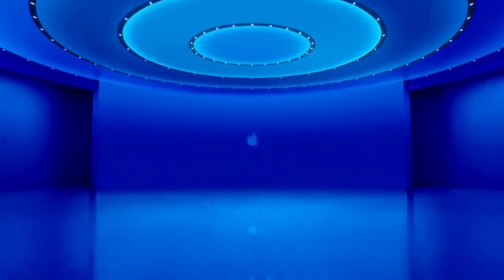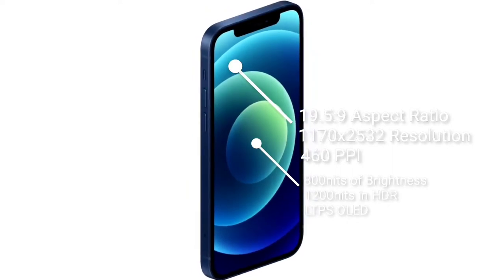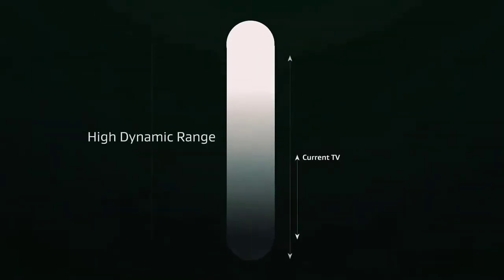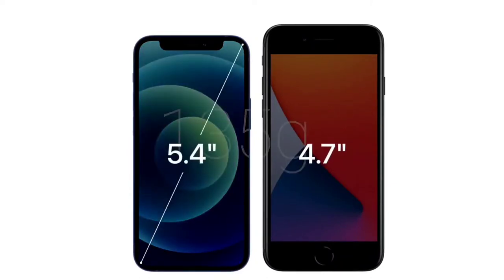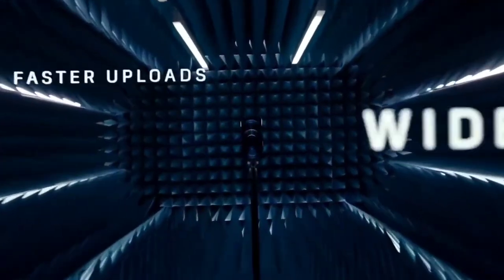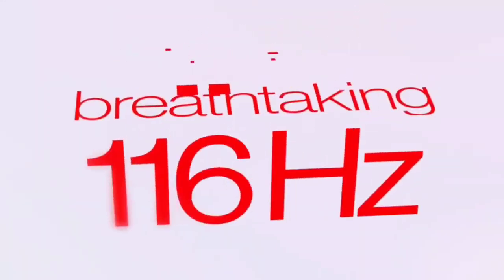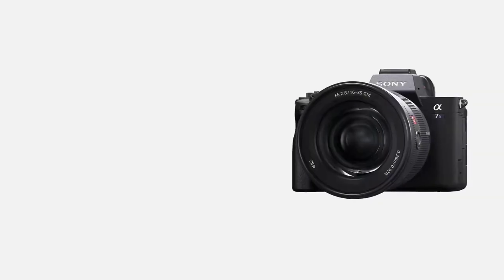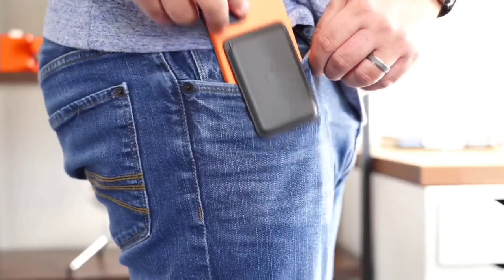iPhone 12 Series: Simple Yet Complex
2020 had been a strange year to say the least, and to say that it had a major impact on the world would be quite an understatement. But even in the worst of times, we saw outstanding things be achieved.

The question is, was the iPhone 12 series one of them? It's… complicated. And with the start of 2021, we here at TechStream are focused to clear any confusion that arises.

Want to clear your confusion/concerns about the iPhone 12, iPhone 12mini, iPhone 12 Pro, and the iPhone 12 Pro Max?
Voice: Jayesh Roy
Scriptwriter: Praneel Kumar
Footage + Info Collector: Shreepaad Earanti
Editor: Jayesh Roy
Footage From: (Us), Apple, Samsung, OnePlus, Marques Brownlee, The Verge, Tim Schofield, Karl Conrad
Music From: evokemusic

P.S.: We are deeply sorry for the flashes towards the end of the video, it was a rendering error.